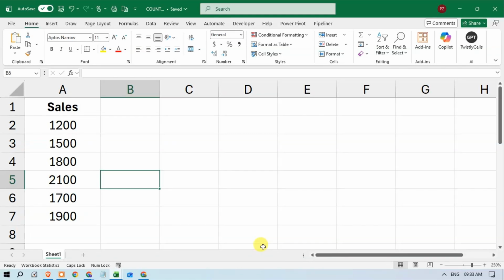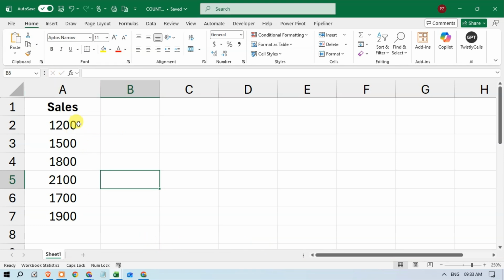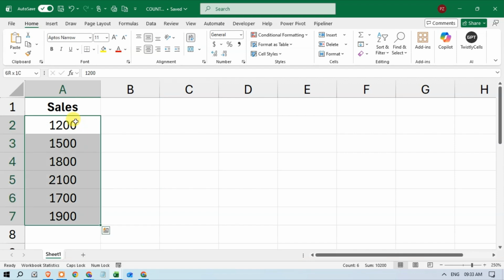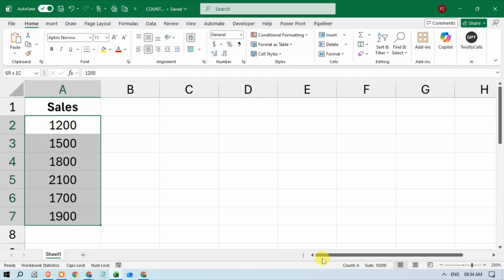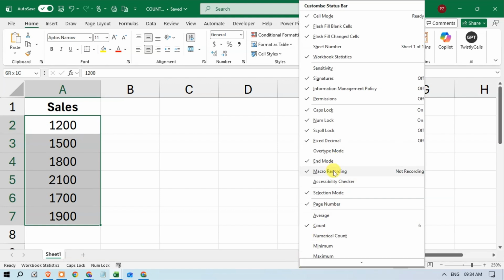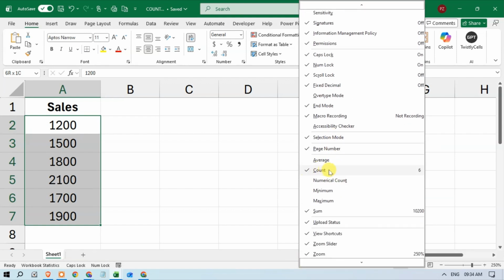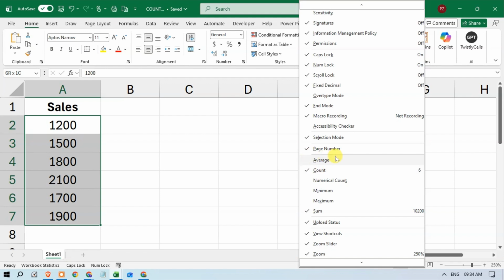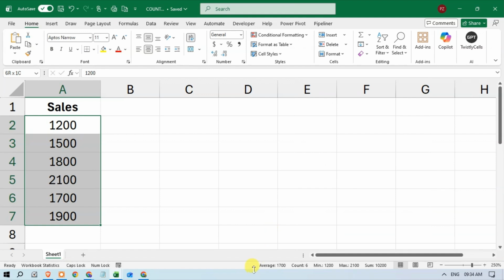How to Count Values in Excel Without COUNT Formula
How to count values in Excel without counting formula. So here I select the first cell and shift control down arrow to select here entire cell. After the selection you can see the bottom side on status bar the count six here showing the sum amount also showing here.